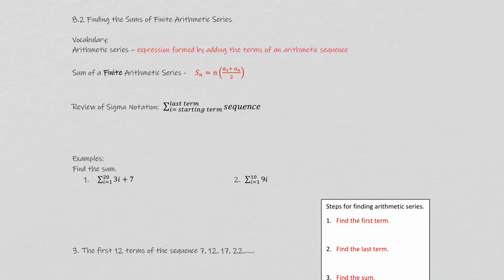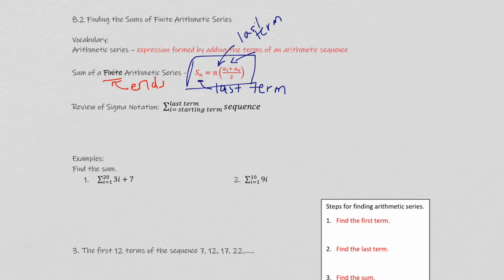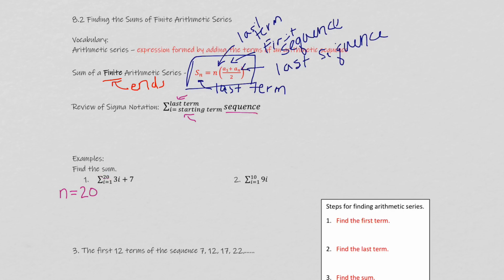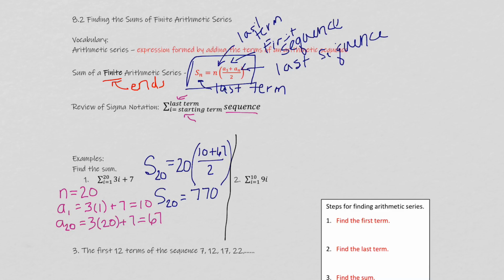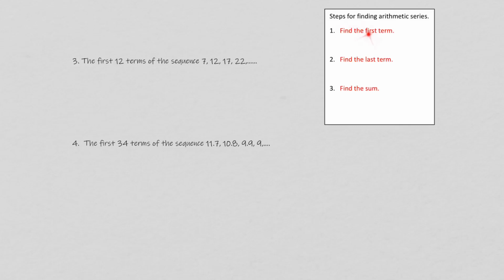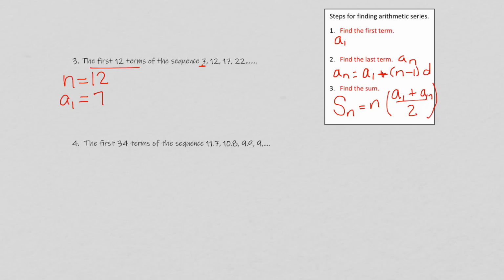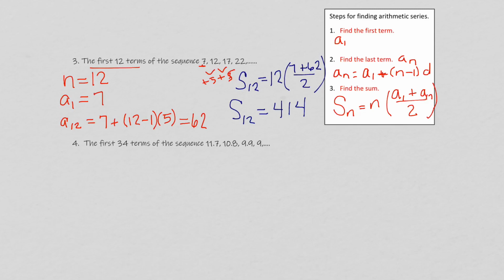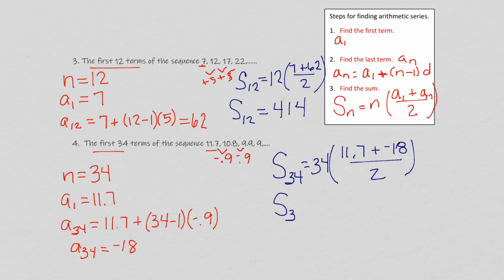8.2 Finding the Sums of Finite Arithmetic Series